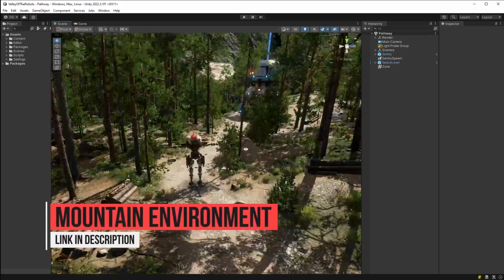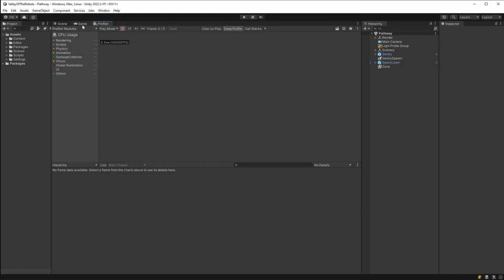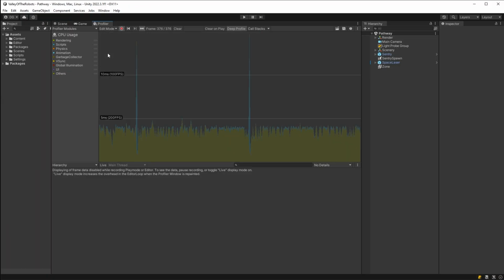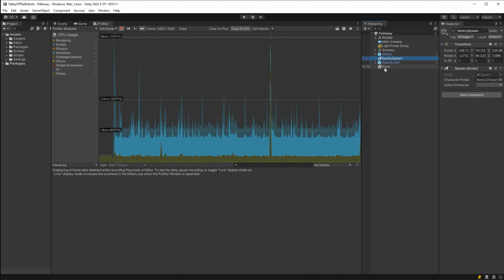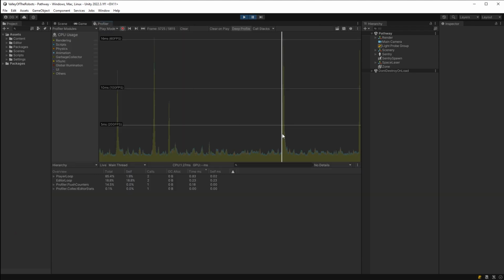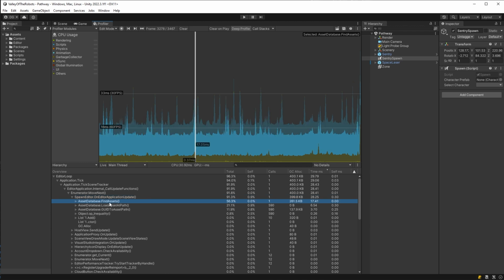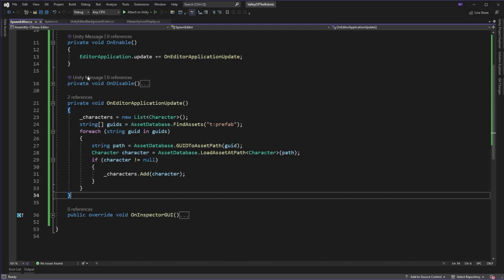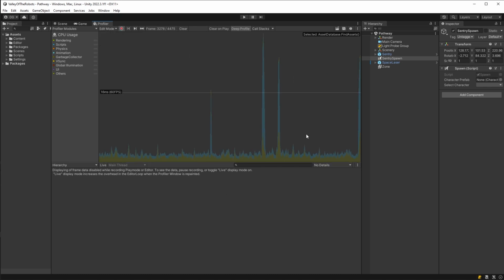OPTIMIZE Unity Tools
In this video, I give a brief intro about the often overlooked practice of profiling Unity development tools and show how to get started.

☞ Asset Links

🛈 Documentation Links